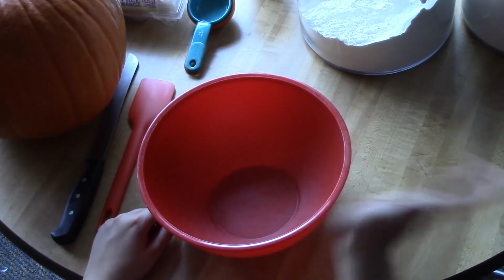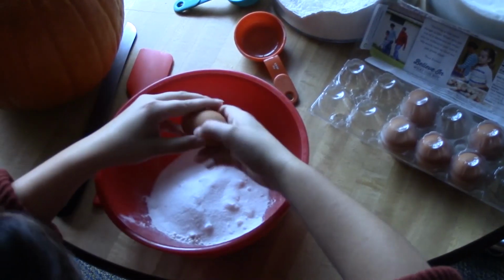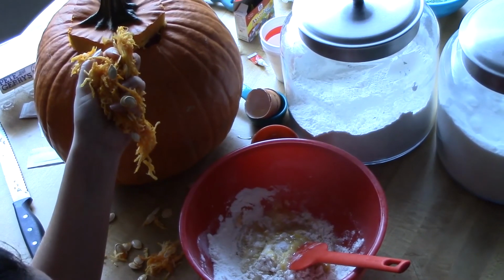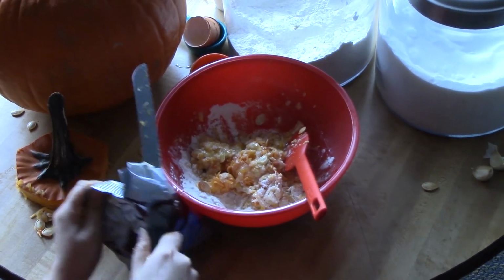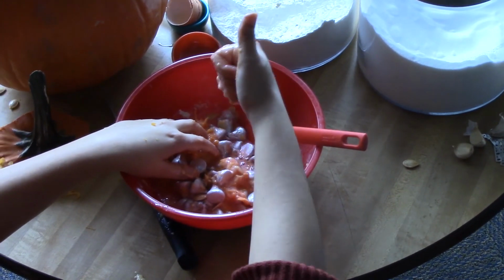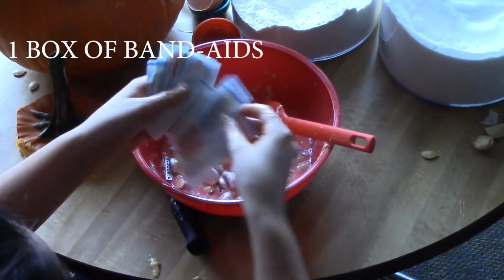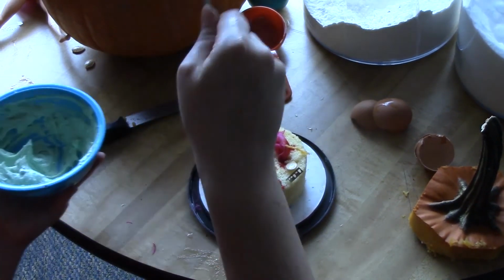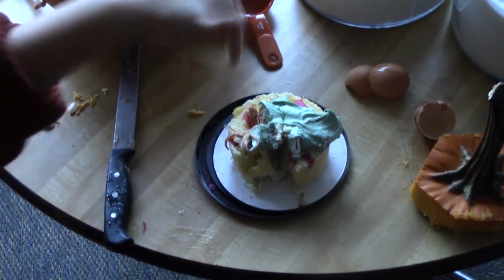Purchase Late Night - Season 8, Episode 9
Happy Thanksgiving, ya turkeys!

Taped on November 20th, 2017 @ SUNY Purchase, Multicultural Center

0:00 - Tasty
3:09 - Monologue
6:21 - Thanksgiving Recipes
10:25 - Turkey Hotline
15:17 - Interview with former Fall Ball Queen Lindsay Blowhan
20:30 - Charles Manson or Jaden Smith?
28:10 - Performance by Lindsay Blowhan